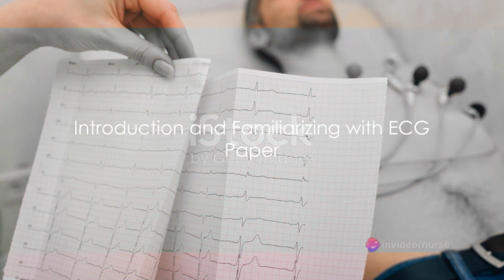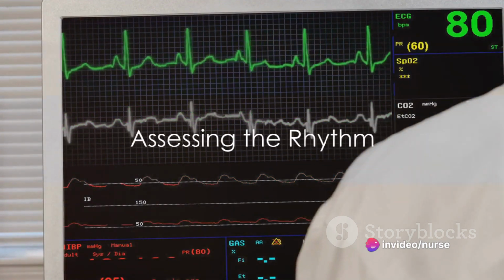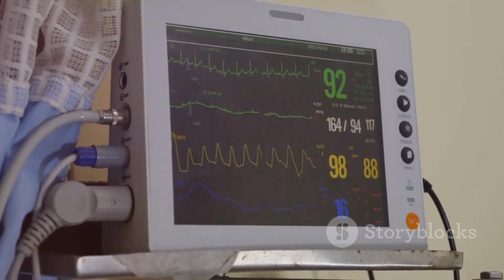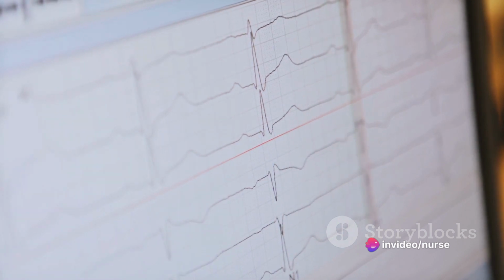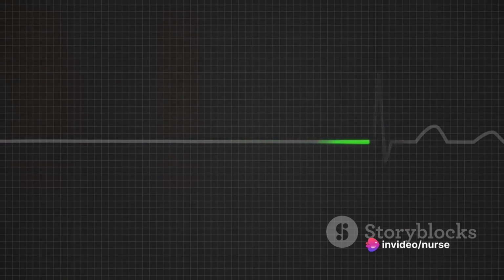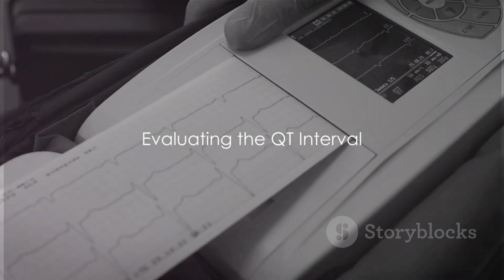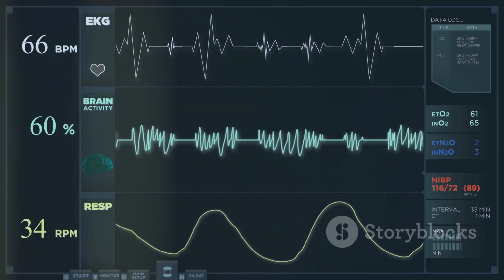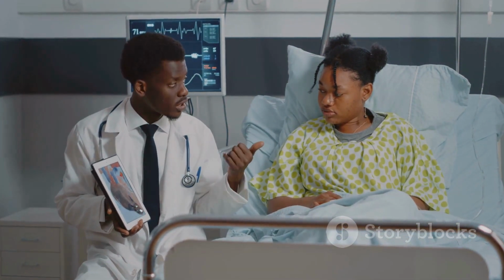ECG interpretation basic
Certainly! Here is a more detailed guide to interpreting an electrocardiogram (ECG) for beginners:

1. Paper speed and calibration:
   - ECG paper typically has a standard paper speed of 25 mm/s, which means the ECG tracing moves across the paper at a rate of 25 mm per second.
   - The voltage calibration on ECG paper is usually set at 10 mm/mV. This means that the height of the ECG waveforms is measured in millimeters (mm) and corresponds to a specific millivolt (mV) value.

2. Assess the rhythm:
   - Determine if the rhythm is regular or irregular. Look for a consistent spacing between R waves (if present).
   - Identify the presence of any pauses, skipped beats, or abnormal beats (e.g., premature ventricular contractions).

3. Measure the heart rate:
   - Calculate the heart rate by determining the number of R waves (ventricular depolarizations) in a 6-second strip and multiplying by 10.
   - Alternatively, count the number of R waves in a full minute (if available).

4. Evaluate the P waves:
   - Look for the presence of P waves, which represent atrial depolarization.
   - Assess the morphology of the P waves. They should be upright and uniform in shape. Abnormal P wave morphology may indicate atrial abnormalities.

5. Analyze the QRS complex:
   - Look for the presence of QRS complexes, which represent ventricular depolarization.
   - Measure the duration of the QRS complex. It is typically less than 0.12 seconds (3 small squares) in duration.
   - Note the presence of any abnormal Q waves. Deep, wide Q waves may indicate previous myocardial infarction.

6. Evaluate the ST segment and T wave:
   - Assess the ST segment, which is the interval between the QRS complex and the T wave. Look for ST segment elevation or depression.
   - ST segment elevation may indicate myocardial ischemia or injury, while ST segment depression may suggest ischemia or repolarization abnormalities.
   - Observe the T wave. It should generally be upright and follow the QRS complex.

7. Assess the PR interval:
   - Measure the PR interval, which represents the time it takes for the electrical impulse to travel from the atria to the ventricles.
   - The normal PR interval ranges from 0.12 to 0.20 seconds (3-5 small squares) in duration.

8. Evaluate the QT interval:
   - Measure the QT interval, which represents the duration of ventricular depolarization and repolarization.
   - Corrected QT interval (QTc) is often calculated using formulas (e.g., Bazett's or Fridericia's formula) to account for heart rate.

9. Additional findings:
   - Look for any additional abnormalities, such as bundle branch blocks, atrioventricular blocks, or signs of chamber enlargement.
   - Assess the overall ECG morphology and compare it to normal patterns.